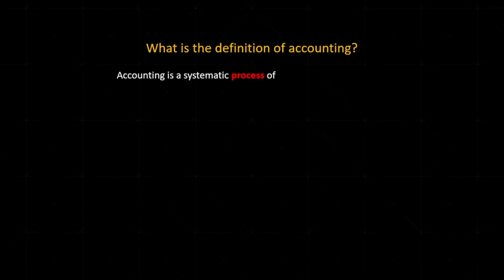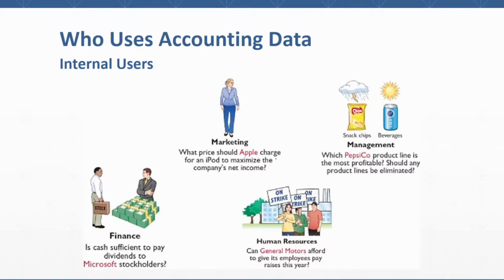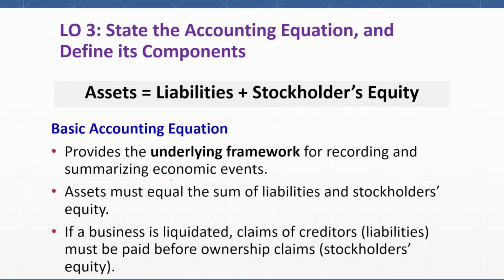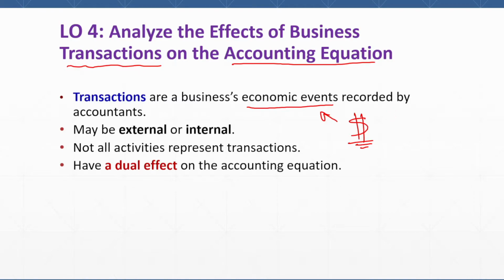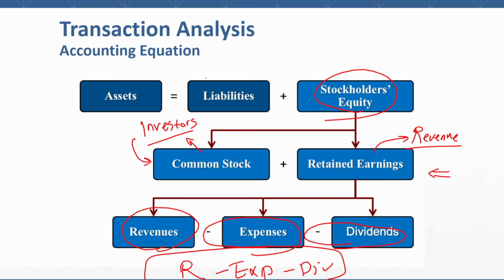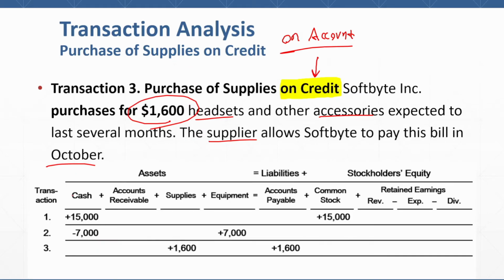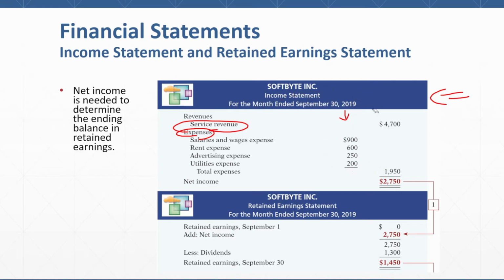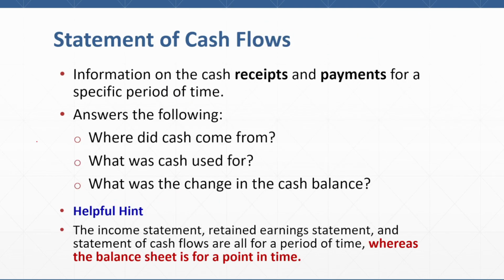V003 - ACTG 201 - Chapter 1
Chapter 1
00:00 Intro
03:56 List of Learning Objectives
06:07 LO1: Accounting Activities & Users
08:39 LO2: Building Blocks of Accounting
15:02 LO3: The Accounting Equation
22:45 LO4: Effects of Transactions on Accounting Equation
40:18 LO5: Four Financial Statements
52:28 Outro